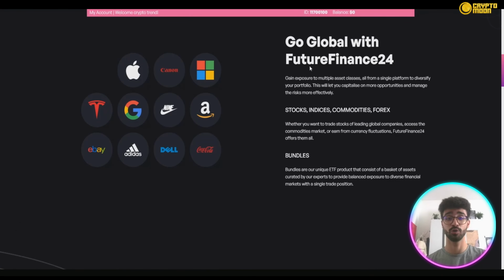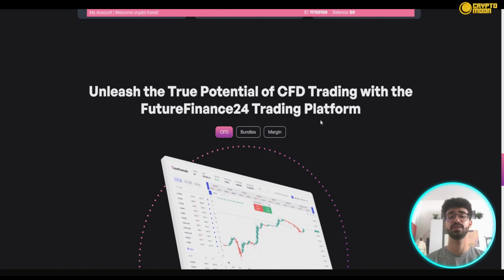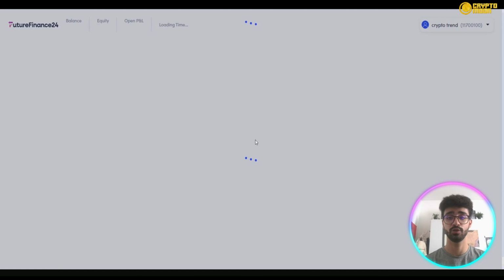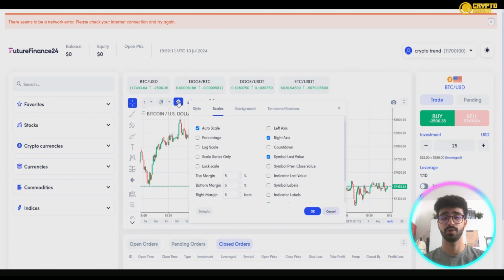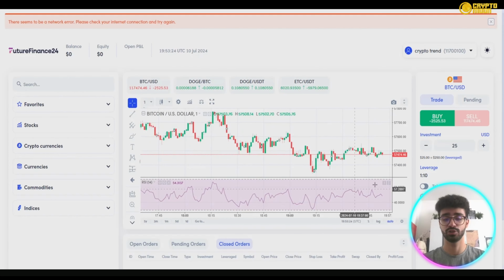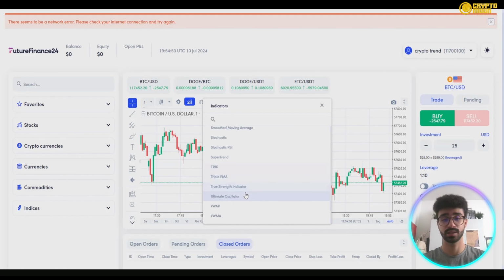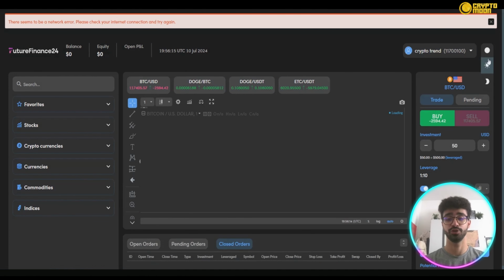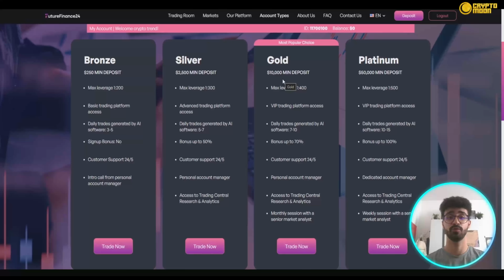FutureFinance24 Review | Cryptocurrency Trading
🔥 Welcome to our FutureFinance24 Review Video!

Step Up Your Trading with FutureFinance24

At FutureFinance24, we focus on providing an environment where traders are empowered to achieve trading success. Enjoy cutting-edge trading platforms, a diverse range of assets, and transparent and personalised services.

Go Global with FutureFinance24

Gain exposure to multiple asset classes, all from a single platform to diversify your portfolio. This will let you capitalise on more opportunities and manage the risks more effectively.

Stocks, Indices, Commodities, Forex

Whether you want to trade stocks of leading global companies, access the commodities market, or earn from currency fluctuations, FutureFinance24 offers them all.

Bundles

Bundles are our unique ETF product that consist of a basket of assets curated by their experts to provide balanced exposure to diverse financial markets with a single trade position.

Everything You Need to Unlock Your Potential

At FutureFinance24, we provide you with everything you need to trade effectively. Their intuitive platforms are packed with features and tools to make your trading efficient and to enable you to make well informed decisions. Plus, their dedicated support is ready to assist you in achieving your trading goals.

One Account, Endless Market Opportunities

Access diverse opportunities across the global markets from just a single FutureFinance24 account.

At FutureFinance24, we are dedicated to providing every one of their clients with the highest standards of service and support, so you can focus on your trading with complete peace of mind.

The financial markets are constantly moving. With FutureFinance24, you can snap up opportunities instantly with their ultra-low spreads and transparent trading conditions.

Having the right technology and tools at your fingertips is essential. This is why at FutureFinance24 they invest so much in giving our traders the ultimate trading environment.

🏆 I hope you find value in our FutureFinance24 Review Video!

I'm not your financial advisor! Be aware Of Crypto/Trading Scams & Rug Pull Scams! The sole purpose of this Channel is to entertain and educate other users on their Crypto /Trading Journey. If you insist on getting Professional views, please contact a financial advisor.

I hope you found value in our FutureFinance24 Review video. Make sure to leave a like on the video if you gained value from it!

⏰ Timestamps ⏰

00:00 Cryptocurrency Trading Introduction.
00:39 Cryptocurrency Trading summary.
09:19 Cryptocurrency Trading project outro.